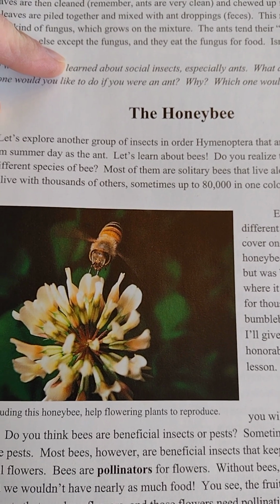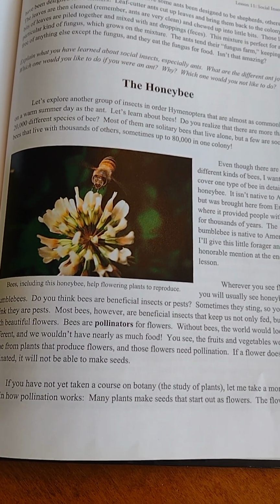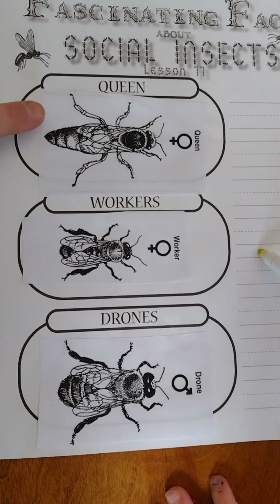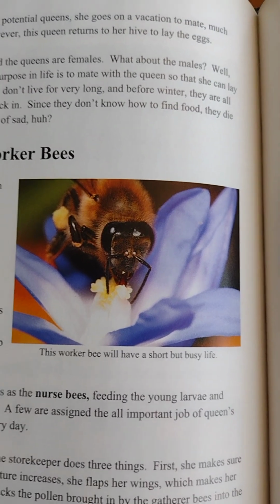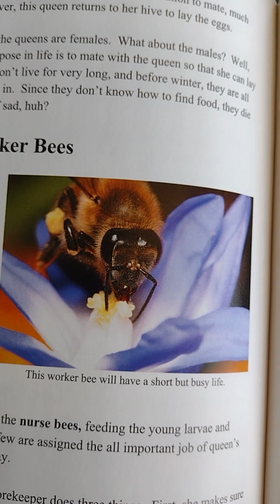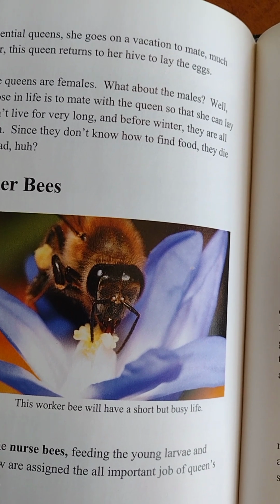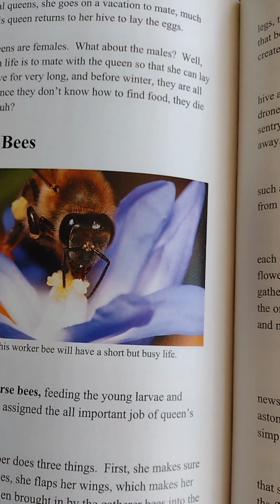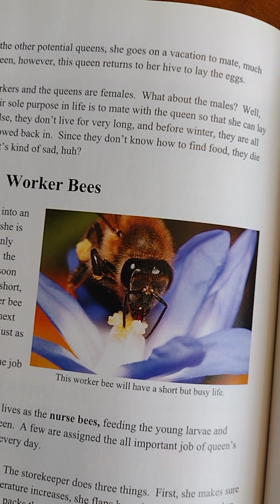honey bees 2023 flying creatures